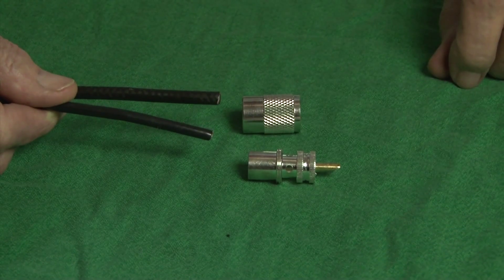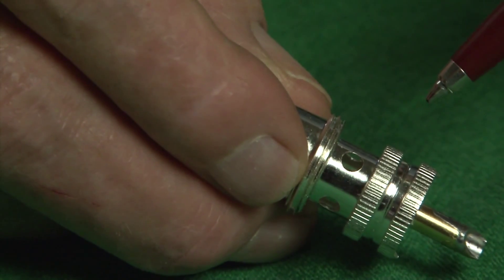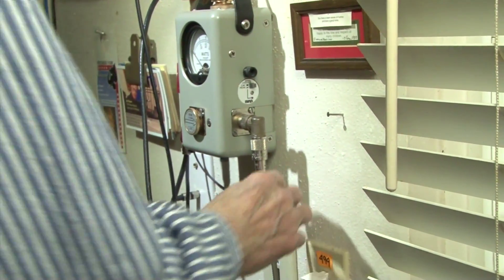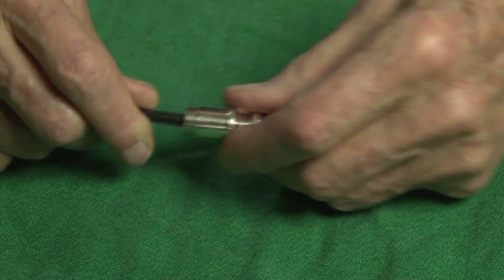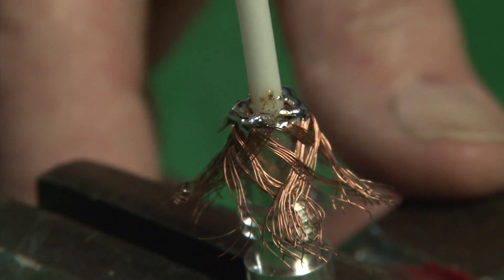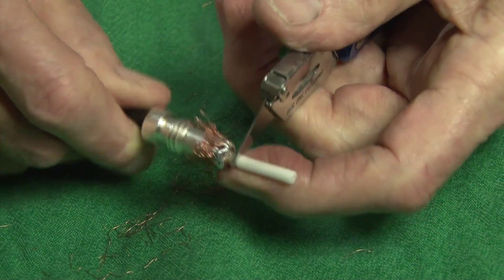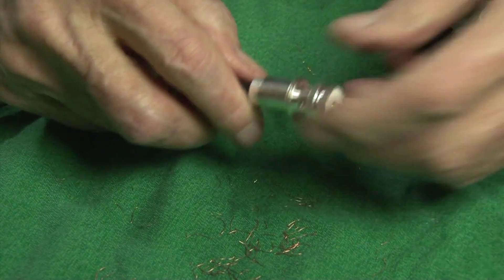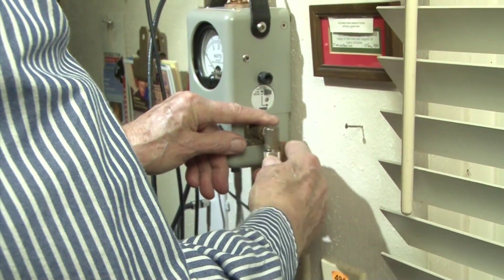W5TOM PL 259 Connector the Best Way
The best way to put a PL259 on RG8x and RG58  using the adapter ferrules.